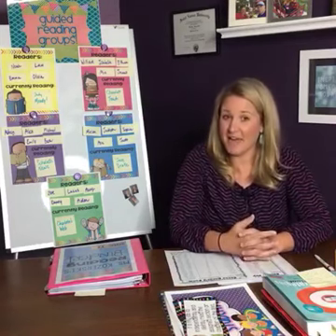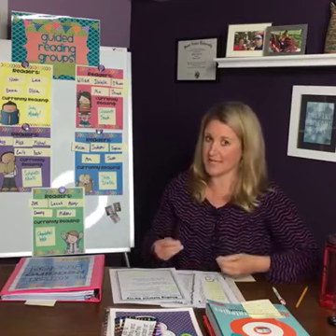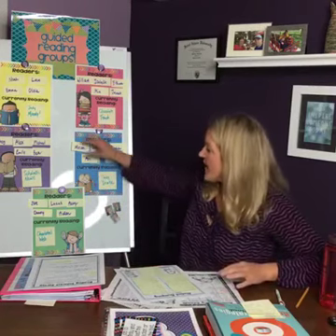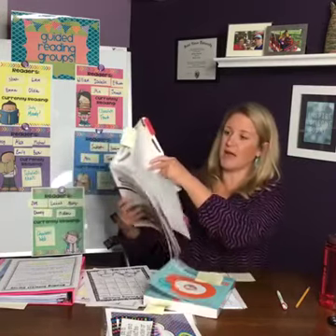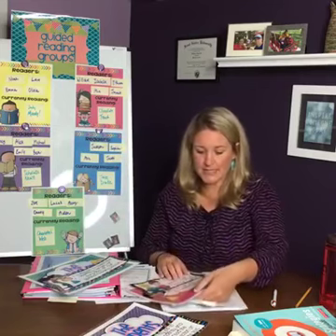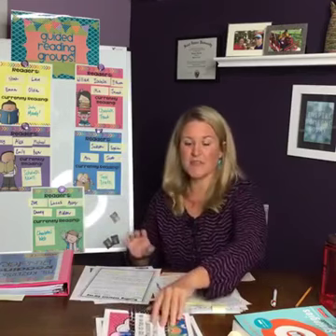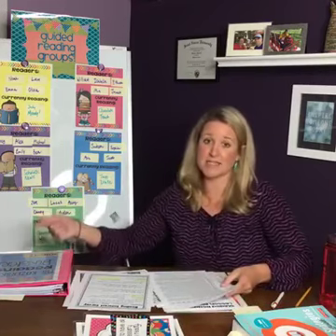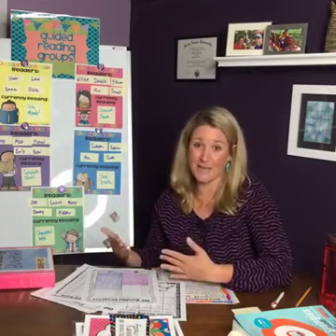Implementing Guided Reading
Are you looking to learn more about how to implement guided reading into your primary classrooms? In my video, I share 5 steps to successfully start guided reading in your classroom! After implementing these 5 steps into your classroom, you will be a guided reading guru!